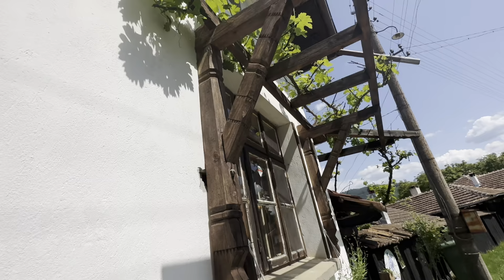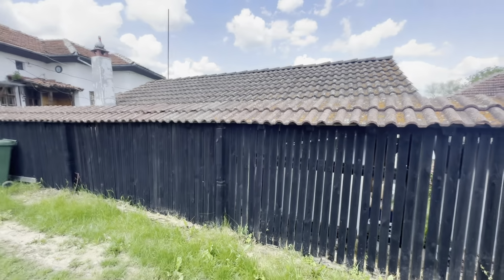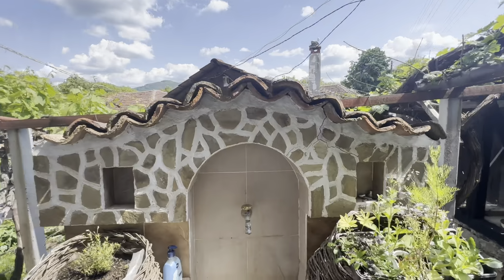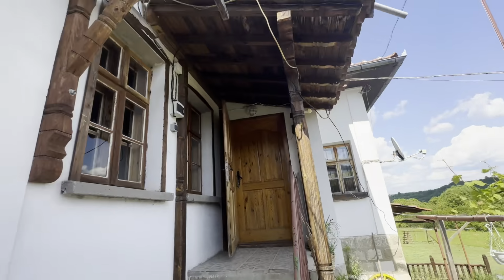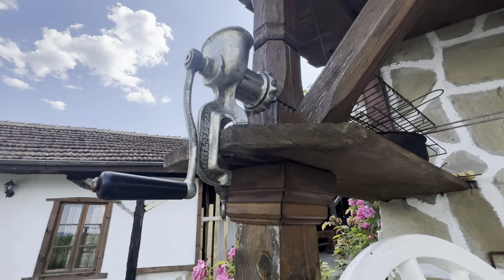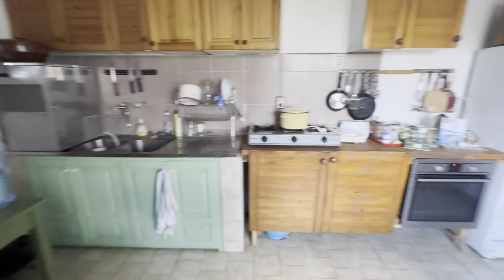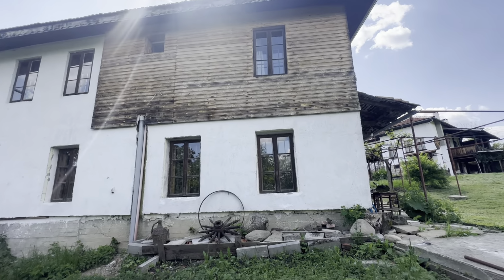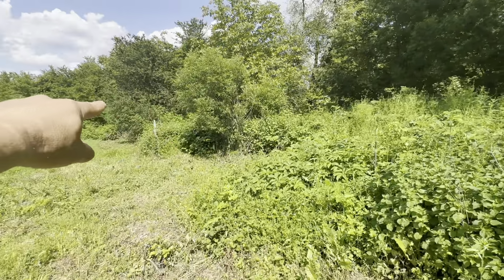The stork chimney house - garden extra video